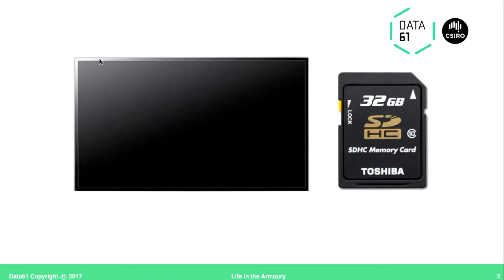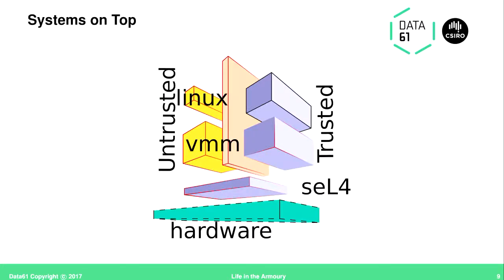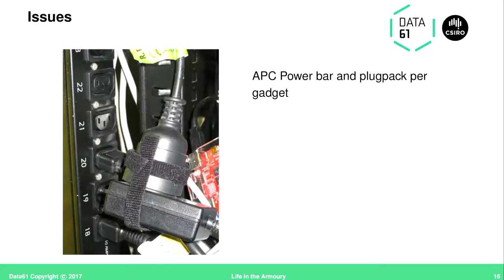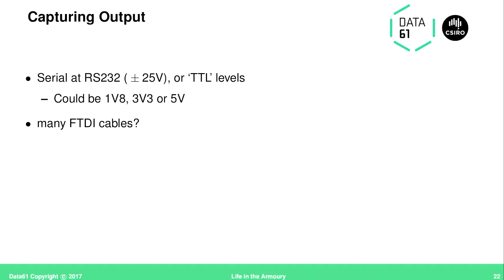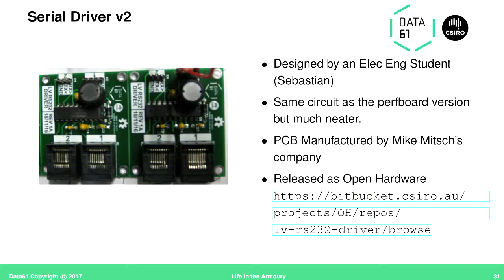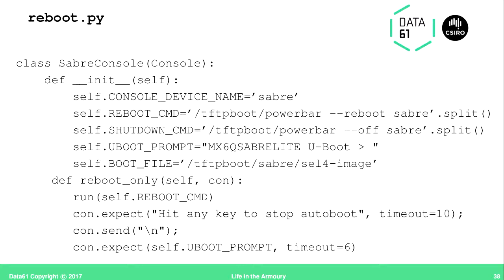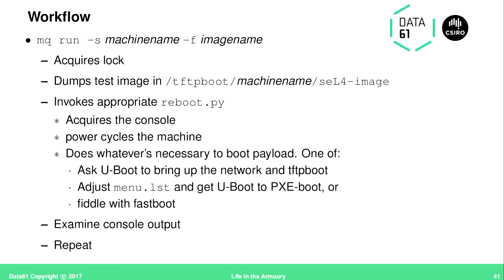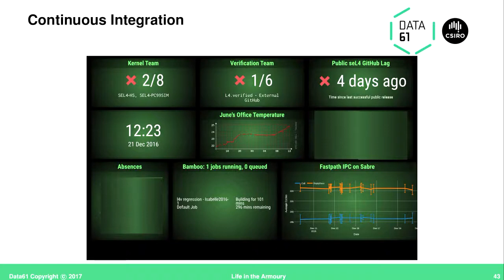Life in the Armoury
Peter Chubb
Our group does seL4, eChronos and Linux kernel development across many different embedded  platforms, including various ARM, aarch64, PPC, and Intel.
Even though the core of the released seL4 kernel is formally verified, the experimental versions are not, and need to be tested on all these platforms.  In addition only one of the platforms corresponds to the verified kernel.
We have a very limited budget, so often have only one of a platform.
This talk explains how we do continuous integration and continued development without going mad,
We have developed custom hardware (the switcheroo) that is essentially an arduino-controlled multi-output high current power supply, use commercial-off-the-shelf telnet to serial gadgets, use a Cubietruck running Debian to boot some things via fastboot, but everything we can we boot via TFTP.
Clever python scripts talk to everything as glue.
Interesting problems include hard-wired fastboot identifiers (what do you do when three of your development boards identify as 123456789abcdef as a fastboot ID?), multiplexing between different users (the obvious solutions have problems, and we still don't have a good way to do this), and the need for custom u-boot that means that sometimes the things we test don't match what's available to the average punter.